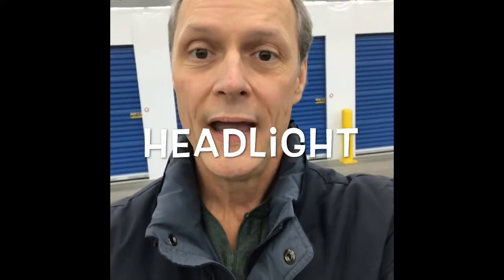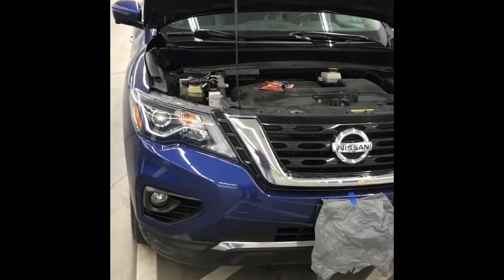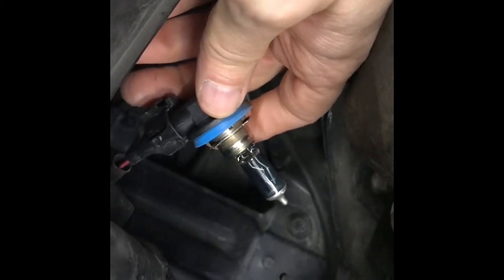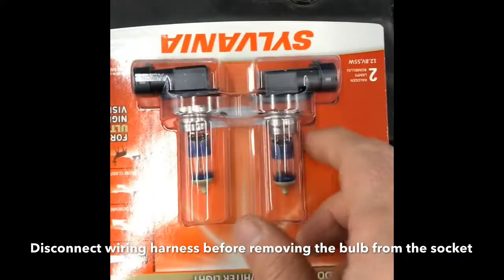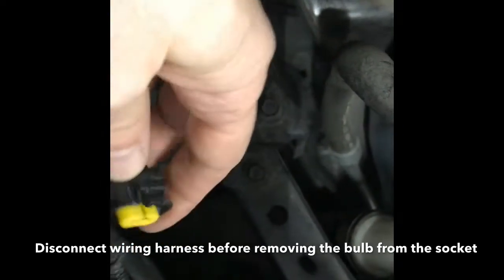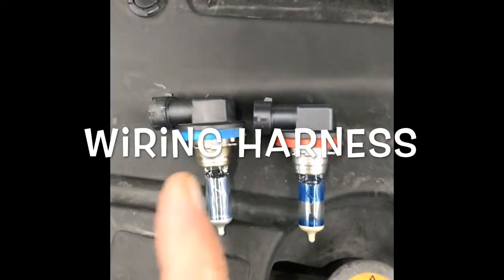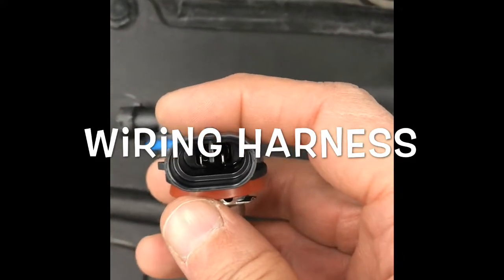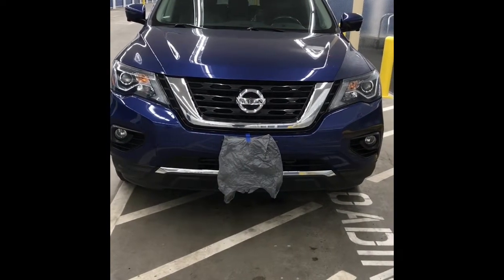Nissan Pathfinder Headlight. DIY automotive repair.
2017 Nissan Pathfinder Headlight. DIY automotive repair information for the Nissan Pathfinder Headlight.